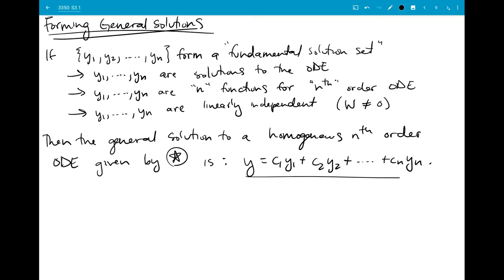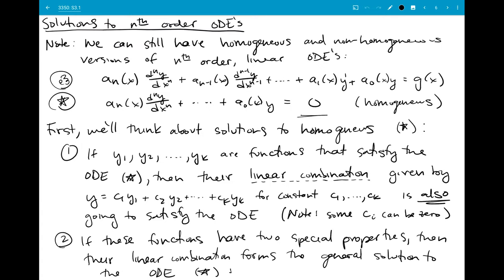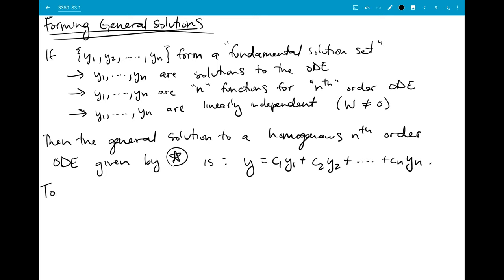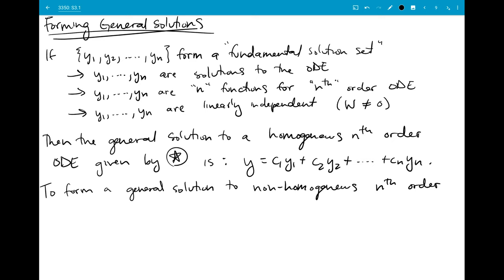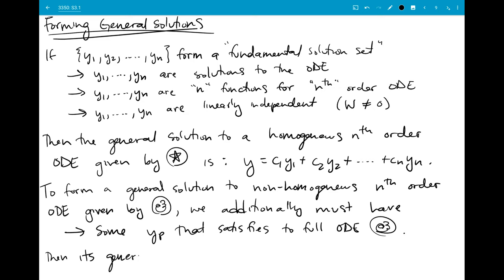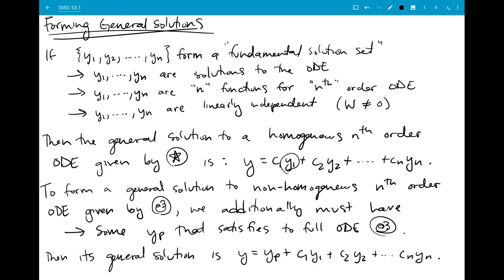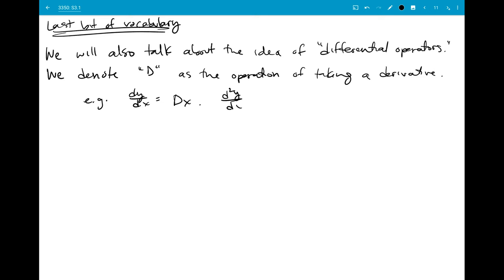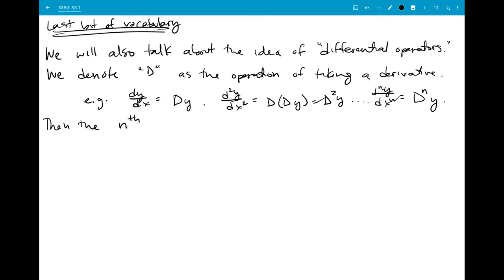3.1: Higher Order ODEs 5 - superposition